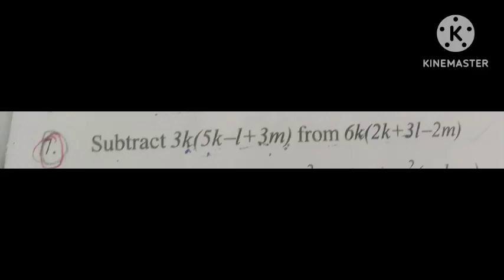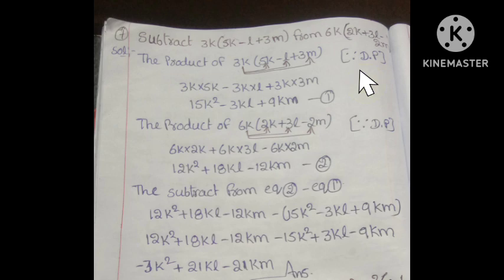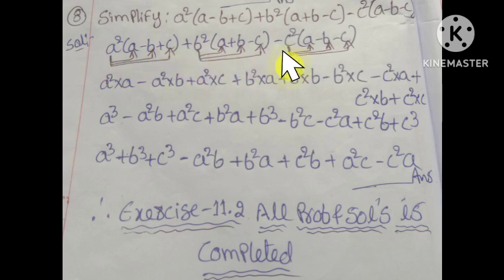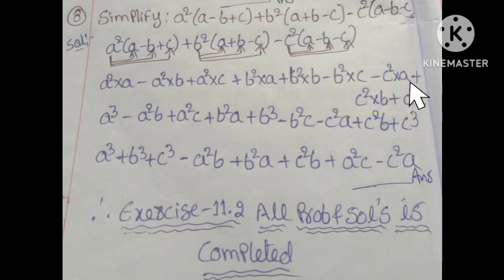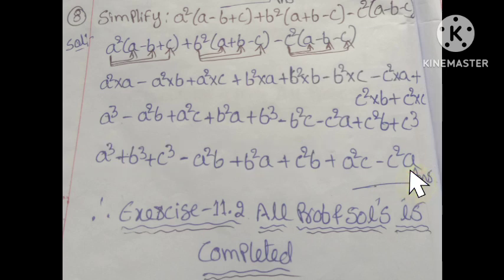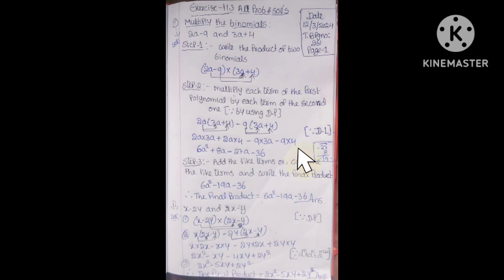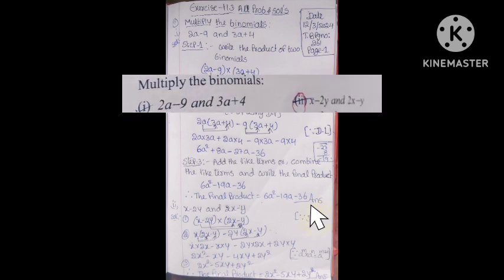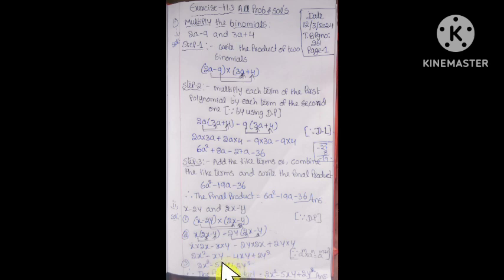8th Class Maths T.S&E.BCh-11 Algebraic ExpressionsTopic:Ex-11.2 Q.No7&8P&S.Part-3.T.BPgno:259&261.